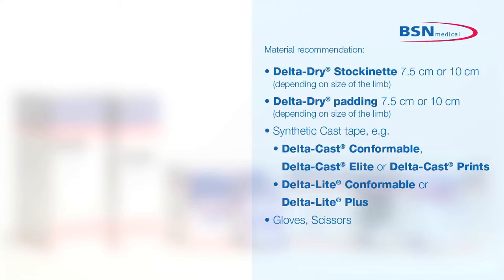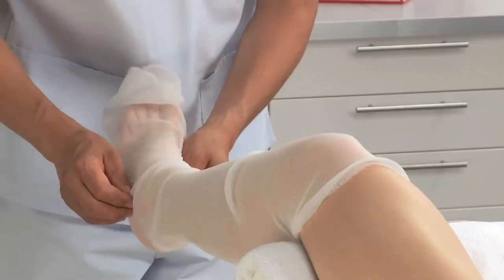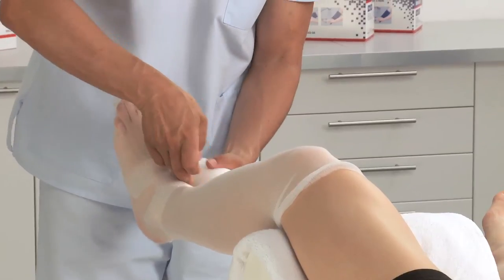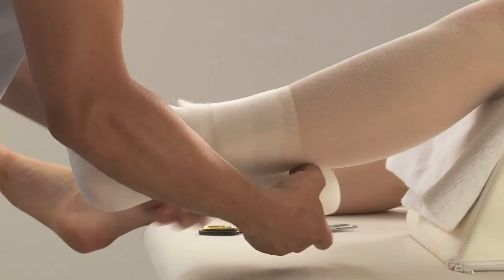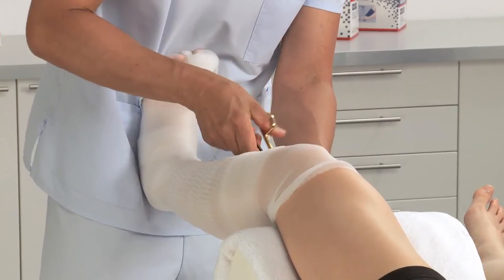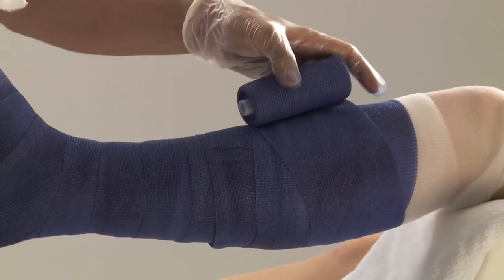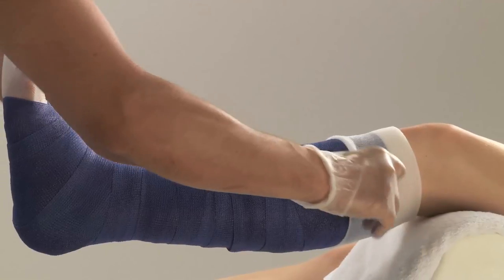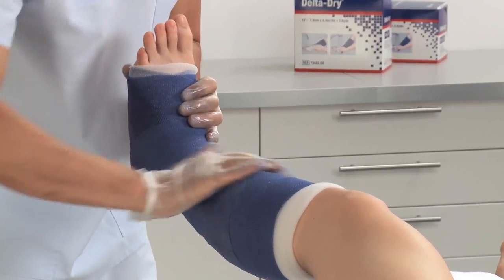Delta-Dry Stockinette Lower Leg Application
Lower leg cast application with water resistant under cast material Delta-Dry Stockinette and Delta-Dry padding.
Delta-Dry products are used under synthetic cast tapes providing a fully water resistant immobilisation unit for the conservative treatment of fractures. If physicians allow, patients are able to swim, shower or bath during fracture treatment. As Delta-Dry products are allowed to get wet, patient´s can shower without using cast protectors or cast covers.

The Delta-Dry product range enable patients to perform daily hygiene without restrictions. Better hygiene, increased patient comfort and less unscheduled cast changes are the results.